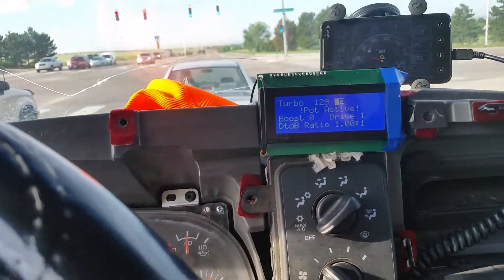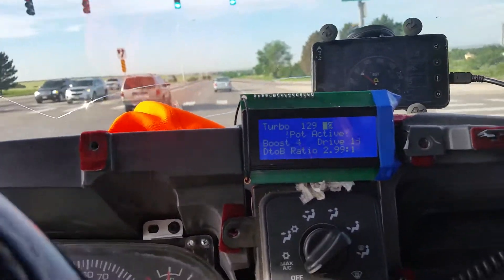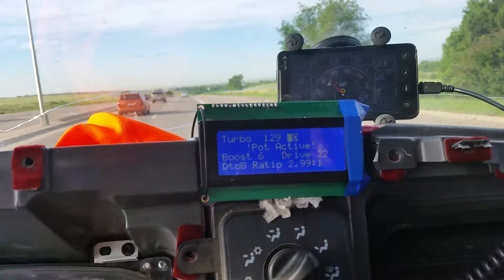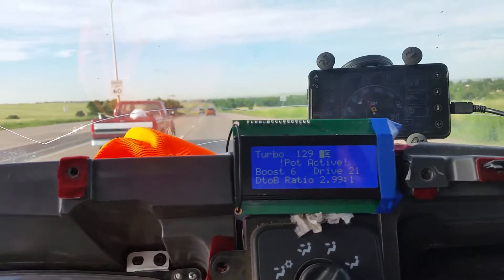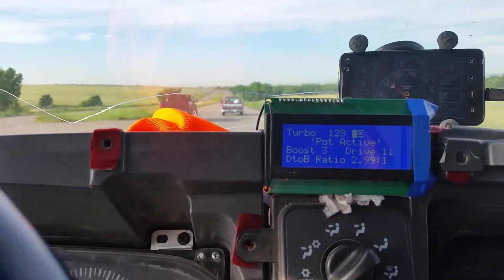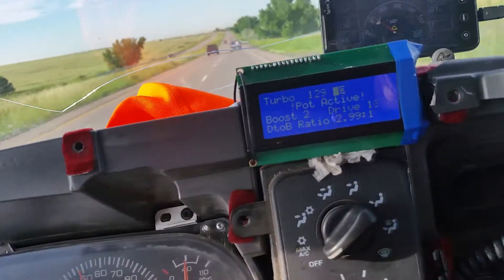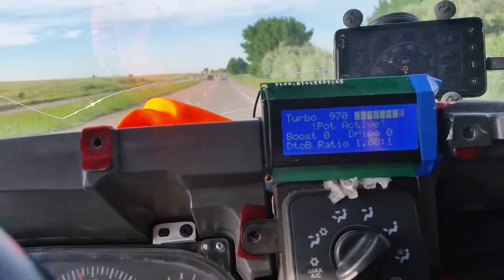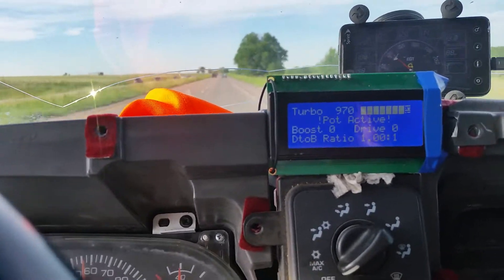He351ve driving with veins set to closed then opened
starting off with the veins on the turbo set to about 5cm  which allows for boost without much throttle.  Wouldn't typically wanna drive the turbo that hard, but it is possible.  Thinking for emissions and so forth I can have a boostmap that will make it impossible for the guy to lug the engine.  Keep in mind that I have a HUGE boost leak from a torn boot.

Then I open the turbo up all the way to 25cm and cruise at 55 without smoke or egt issues.

The stand alone controller.